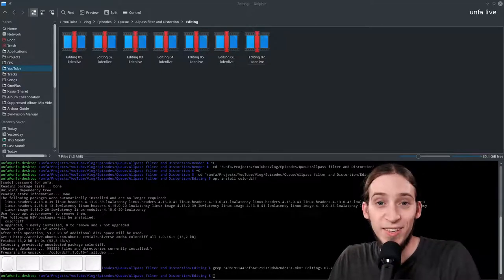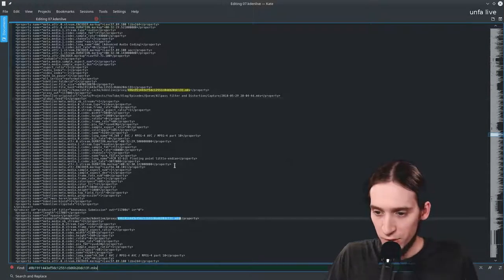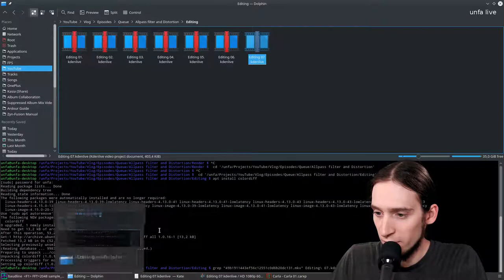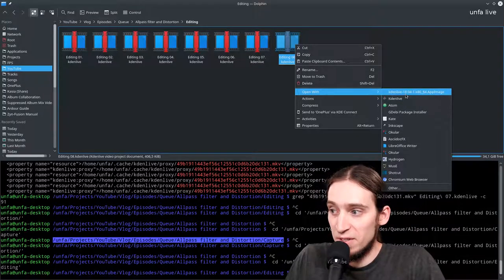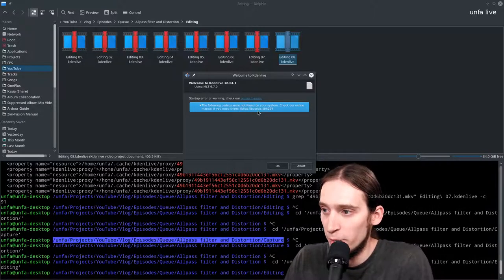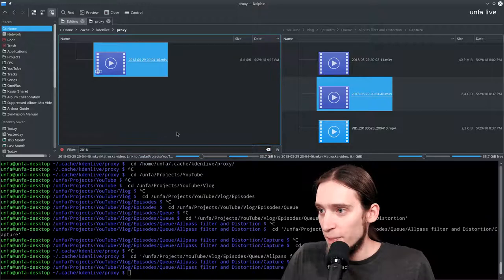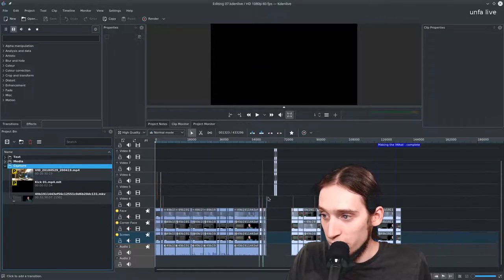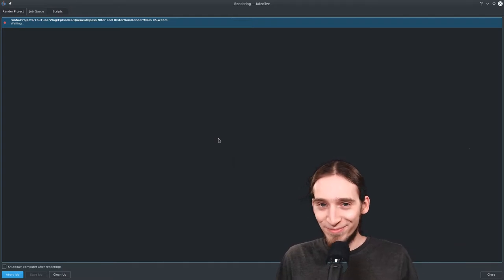Kdenlive replaced my footage with proxy - how do I fix it?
I expected to publish another video by this time, but I had some technical issues - some were my own fault, some - maybe not so much.

In case anyone has a similar issue, here's how you can deal with it.

· Links:
- forum post where I talk about this problem
- the official Kdenlive open-source video editor website

If you feel thankful and want to support what I do, you can: